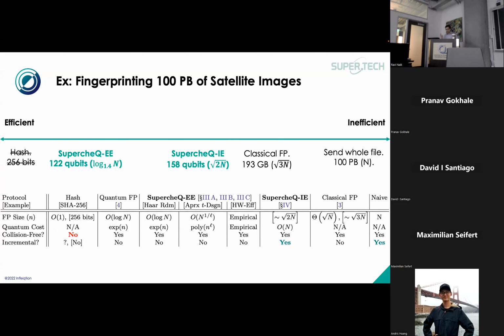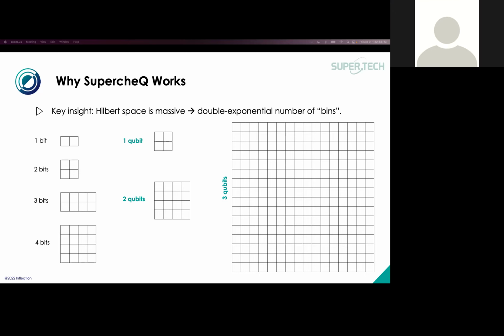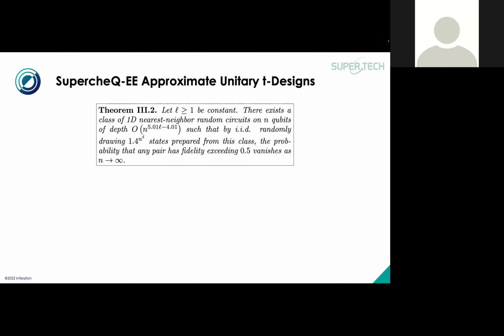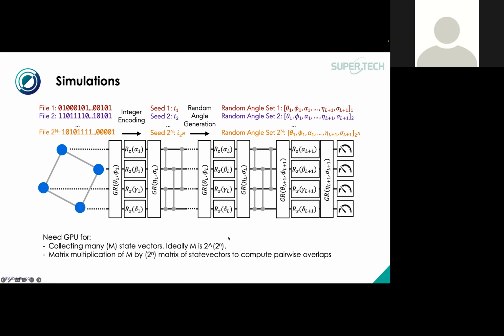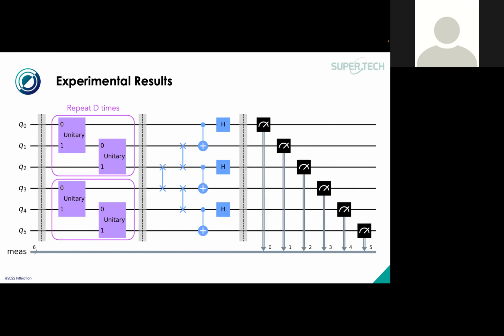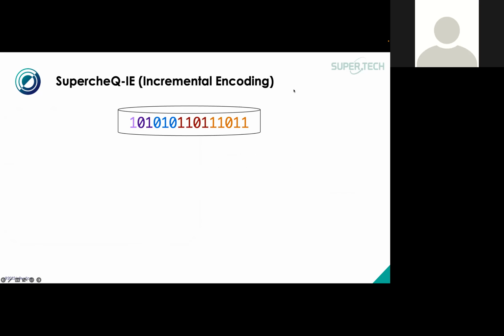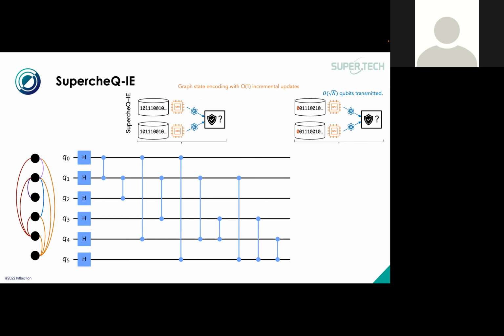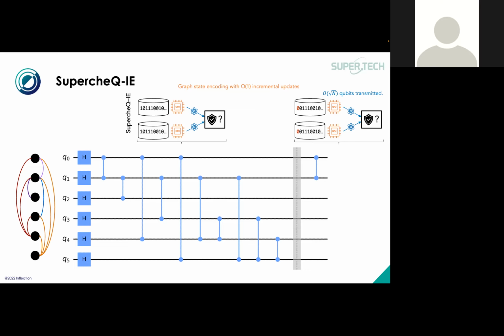SupercheQ Quantum Advantage for Distributed Databases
The Advanced Quantum Testbed at Berkeley Lab presents Dr. Pranav Gokhale, ColdQuanta, on December 2022